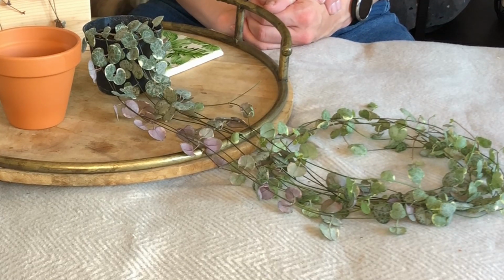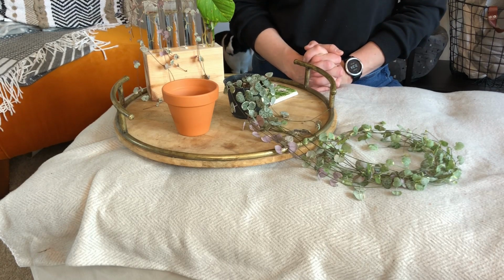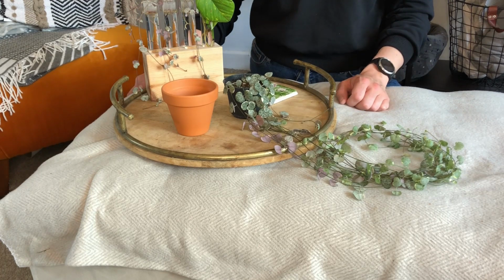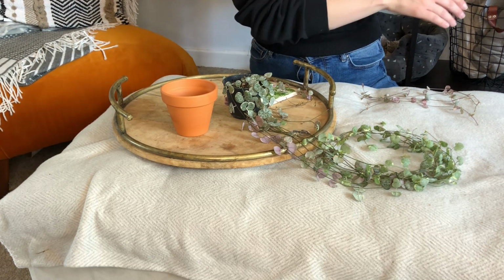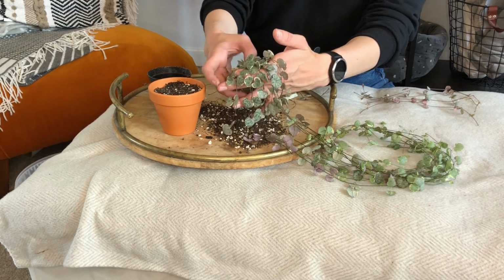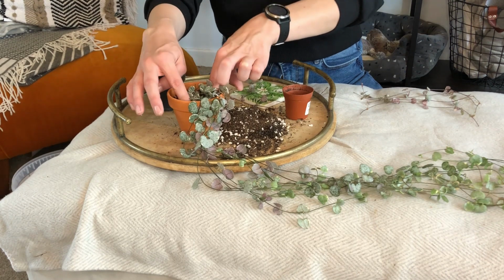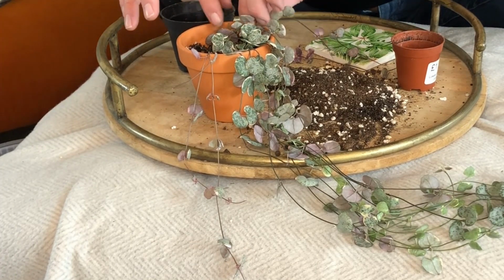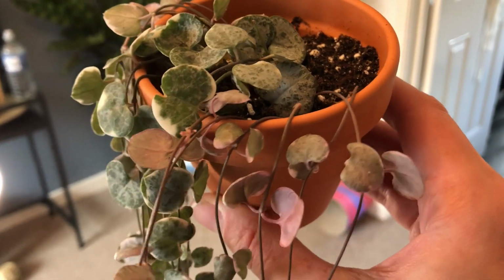STRING OF HEARTS CARE TIPS: lighting, watering, repotting and propagation!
all the care tips you will need to make your string of heart more full and healthy :)